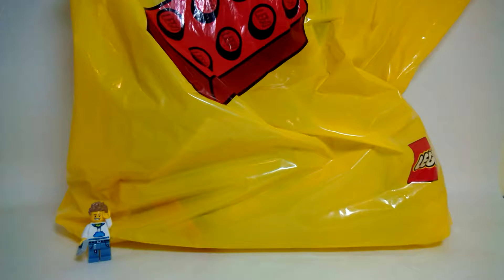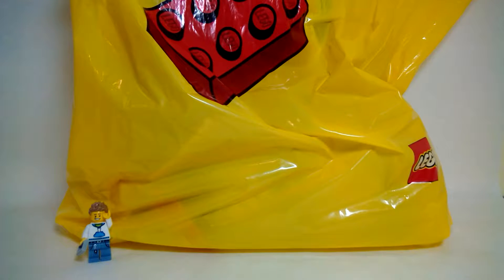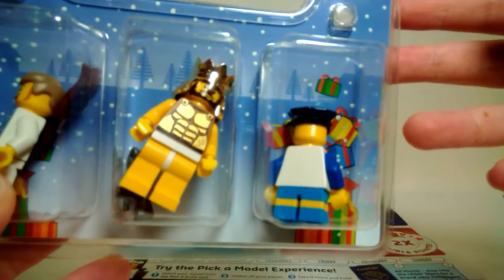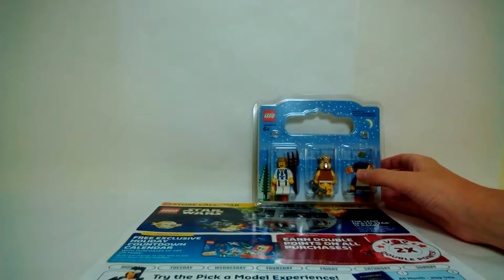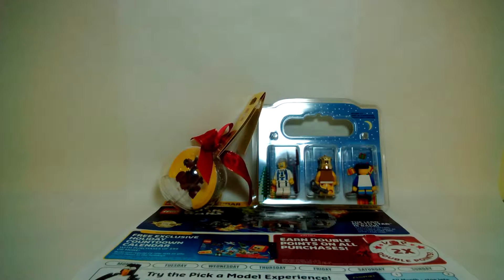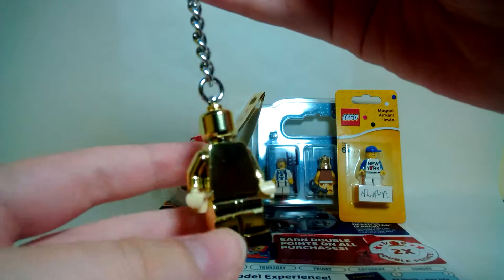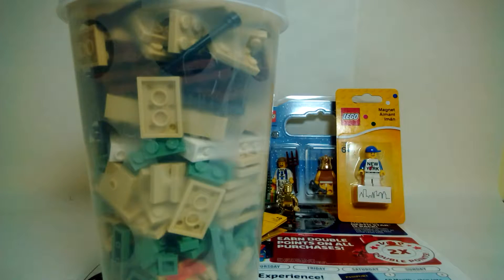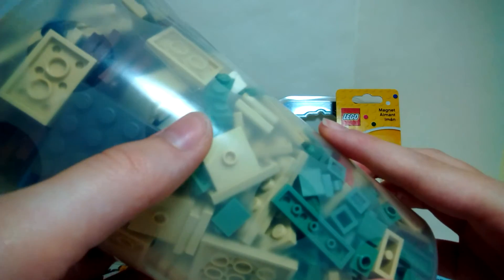A LEGO Haul, from the New York LEGO Store!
I went to New York City, and I stopped at the LEGO store. I pick up some pretty cool stuff.